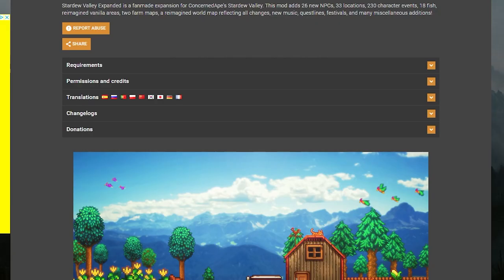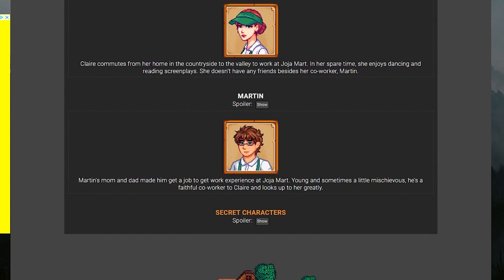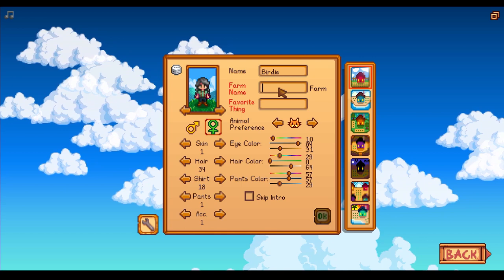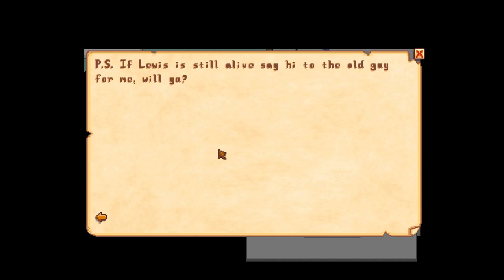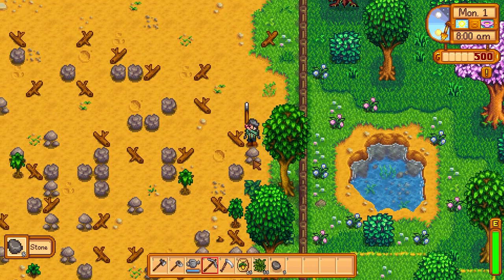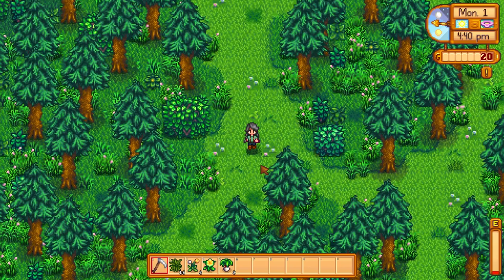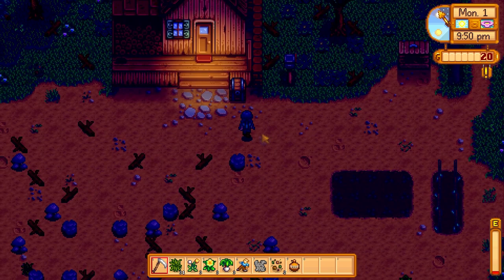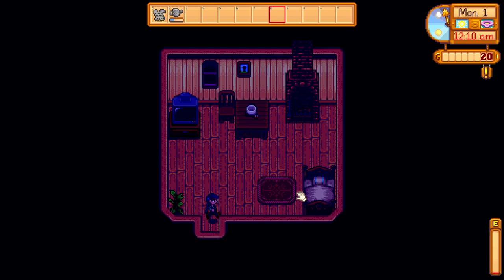Let's play Stardew Valley Expanded - Part 1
Join me as I explore the Stardew Valley Expanded mod by Flashshifter